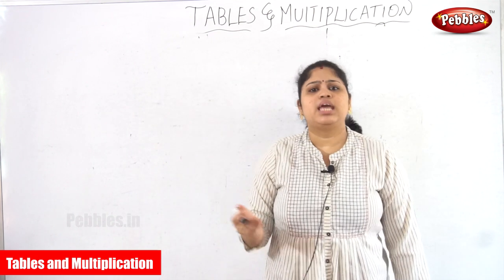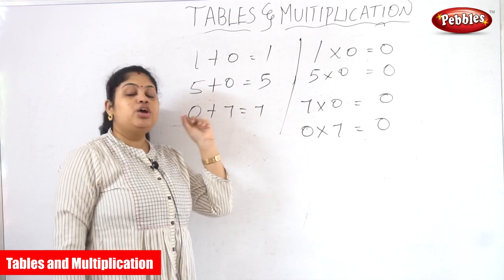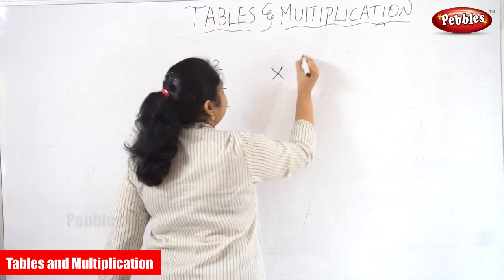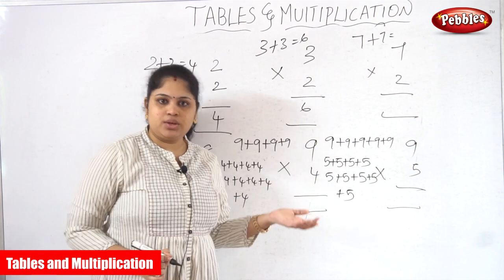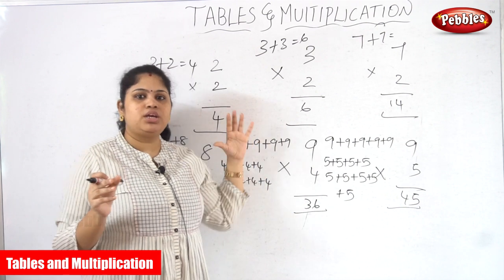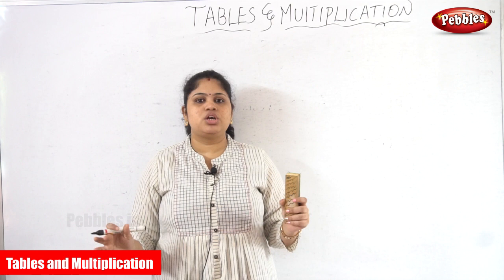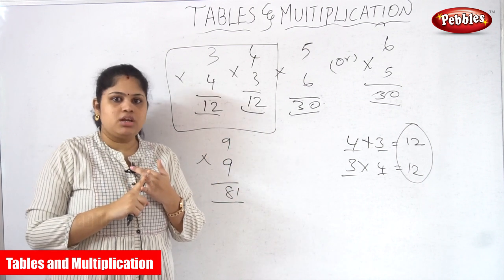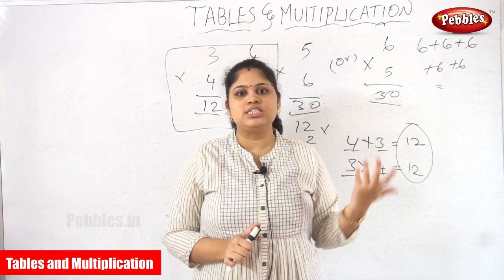Tables and Multiplication Part -29 | fast way to learn | Mathematics for beginners